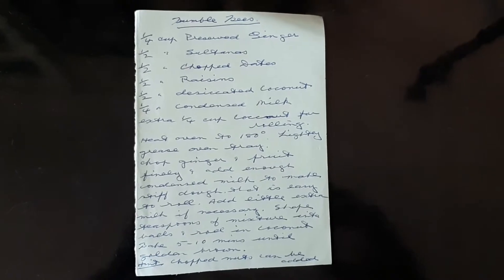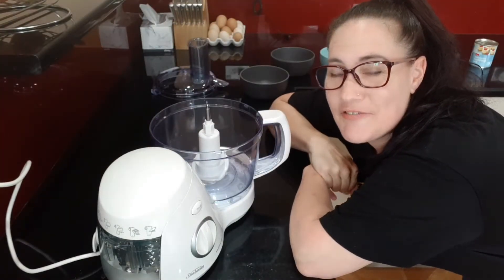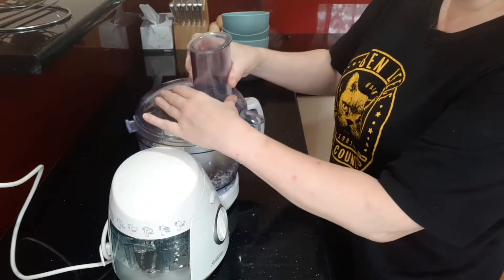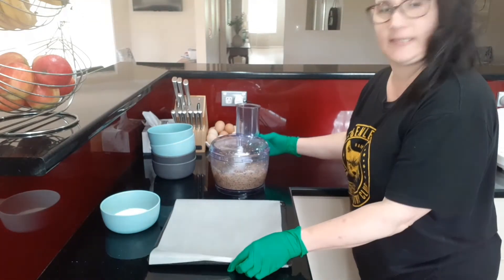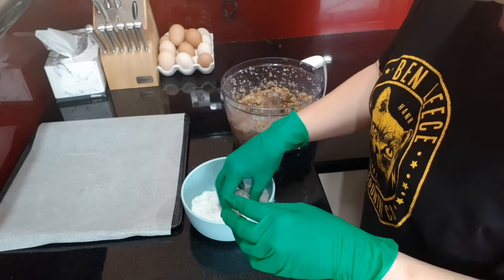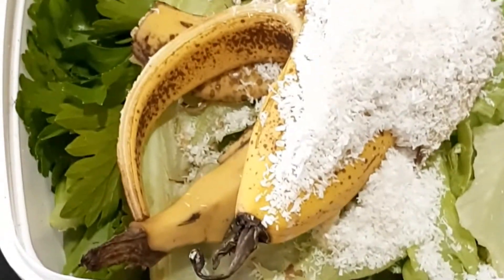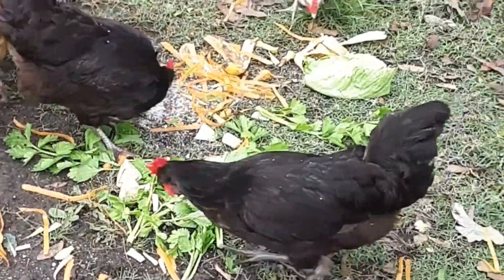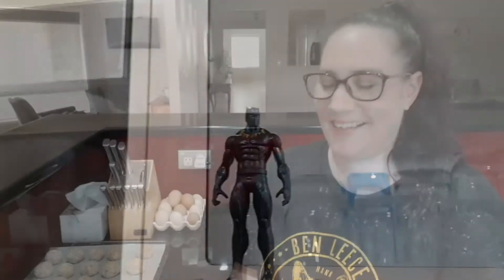Bumble Bee's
Kids really enjoyed these - and they took them to school for recess.

Bumble Bees:
1/4 cup preserved ginger
1/2 cup sultanas
1/2 cup chopped dates
1/2 cup raisins
1/2 cup desiccated coconut
1/4 cup condensed milk
extra 1/4 cup coconut for rolling

Heat oven to 180c (or 350f).  Lightly grease an oven tray.  Chop all fruit and ginger very finely and add condensed milk to make a stiff dough.  Shape teaspoons of mixture into balls and roll in coconut.  Bake for 5-10 mins until golden brown.
* Can add chopped nuts if you wish